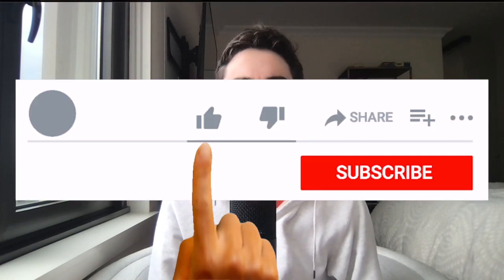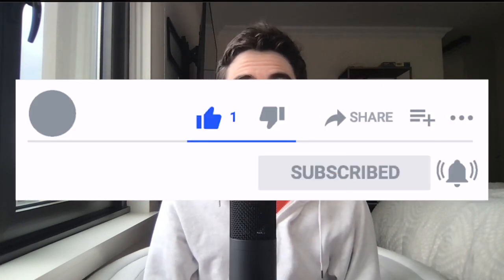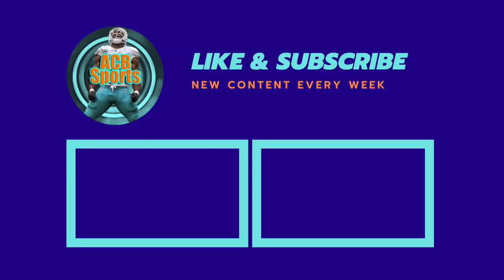Breaking Down and Analyzing the Arizona Cardinals Drafting Zaven Collins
In today’s video we’ll be breaking down, grading, and analyzing the New Arizona Cardinals drafting Zaven Collins with the 16th overall pick and how he’ll fit in with the Cardinals offense in 2021.

Zaven Collins: Mandatory Credit: Brett Rojo-USA TODAY Sports